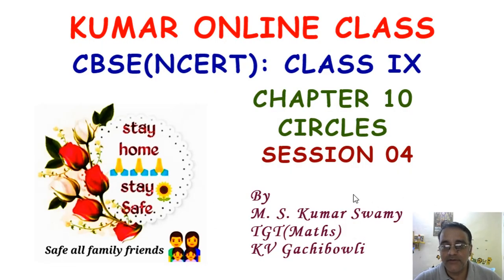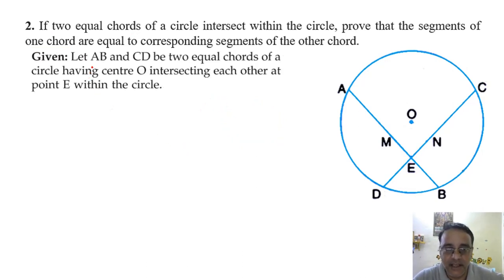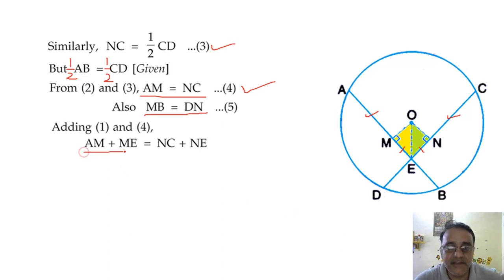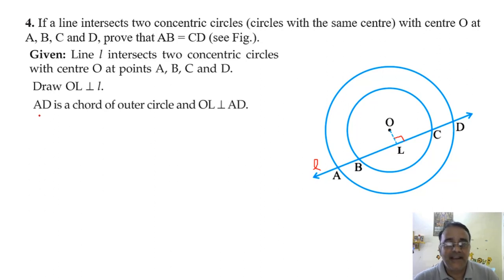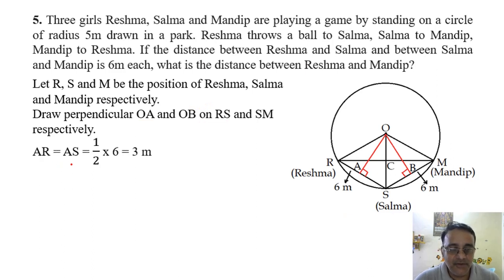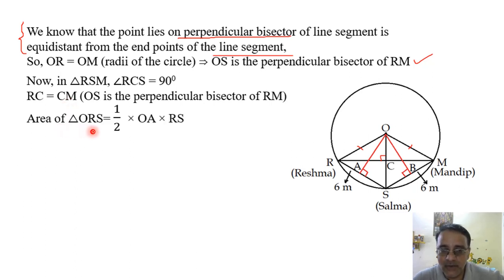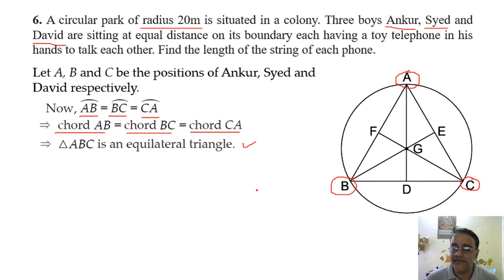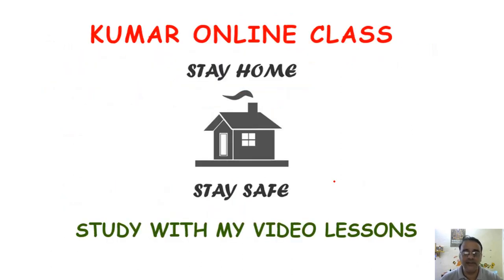Google Meet LIVE Online Class IX Chapter 10 Circles Session 04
NCERT Exercise: 10.4 and Assignment Questions
Please share the link with all Class IX Students:

CLASS IX